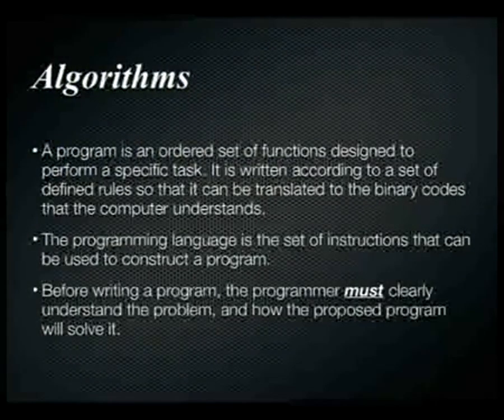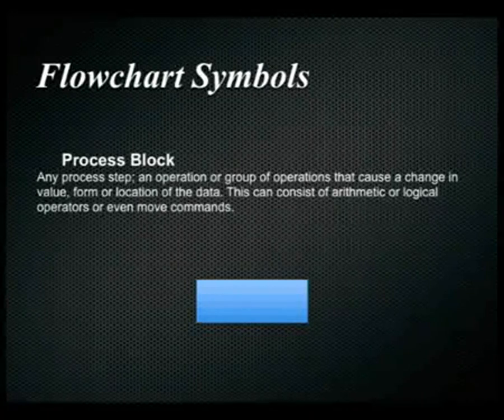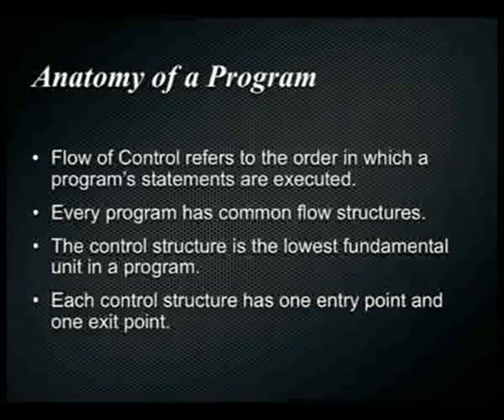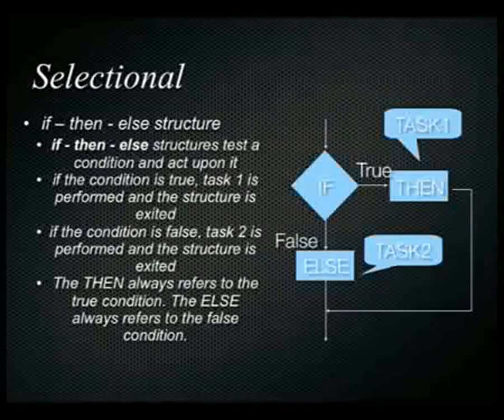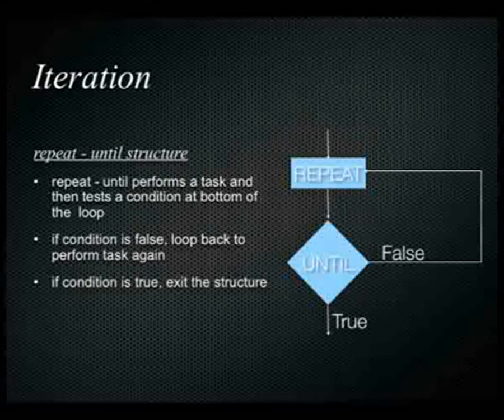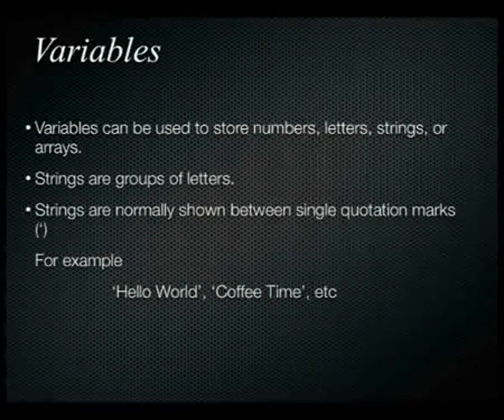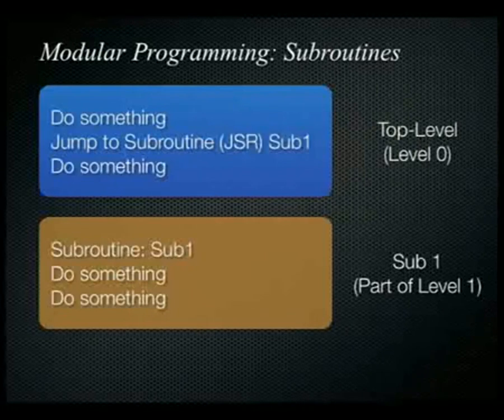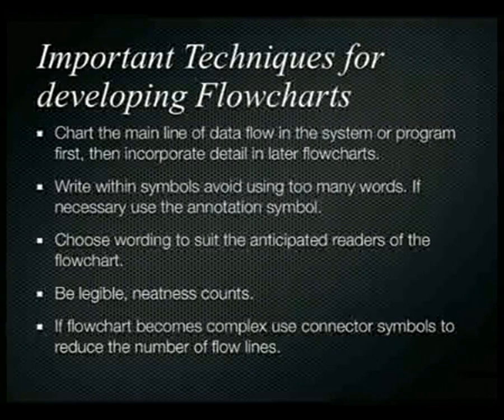Algorithms and Flowcharts